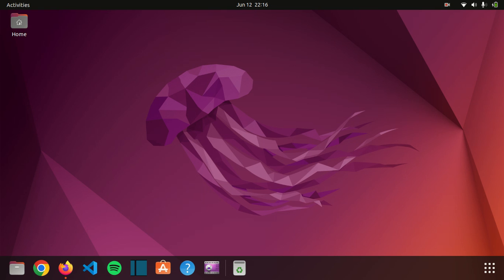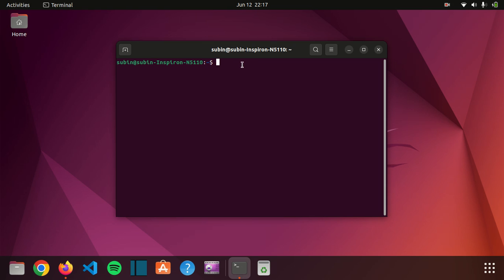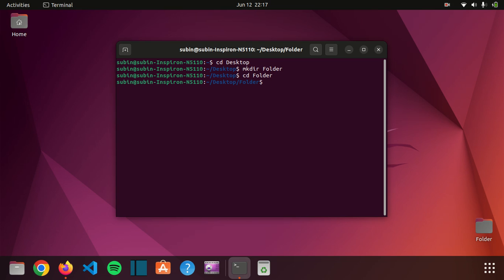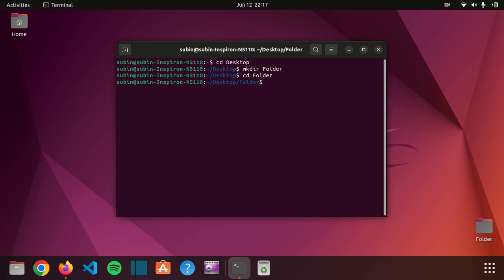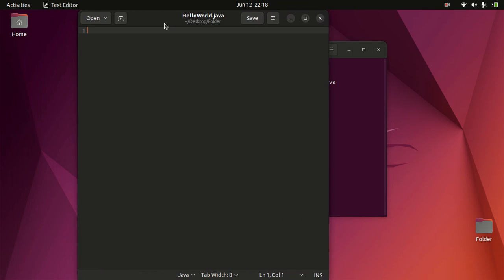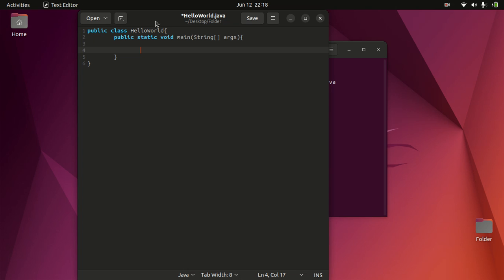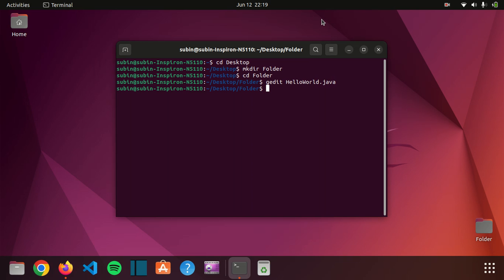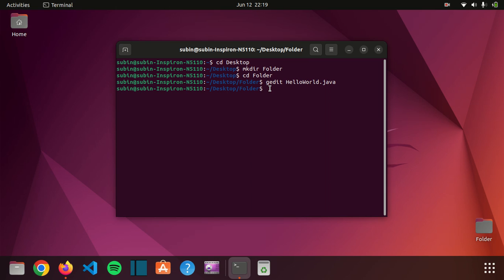How to run Java file using Terminal in Linux Jammy Jellyfish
Well this is a tutorial to create, compile and run Java File using Terminal. Source code can be referred to do the same in  MacOS bash or in Windows cmd.

Hope you gonna like my content.

Thanks